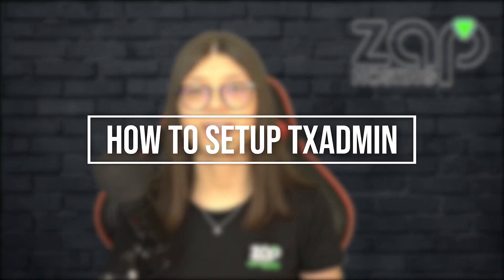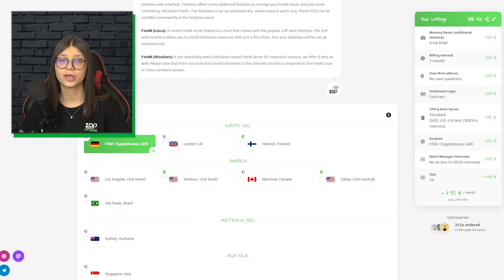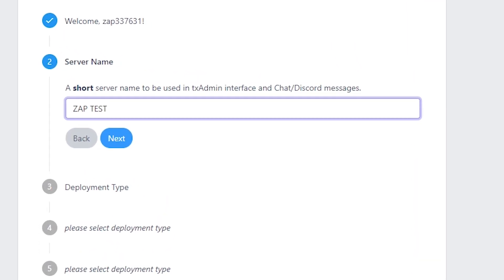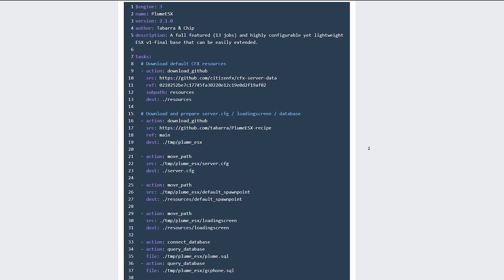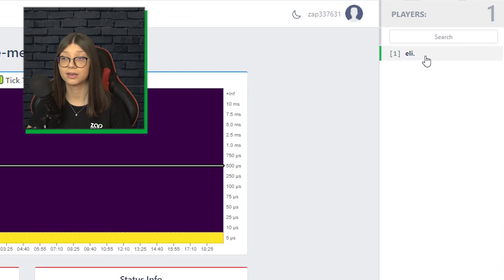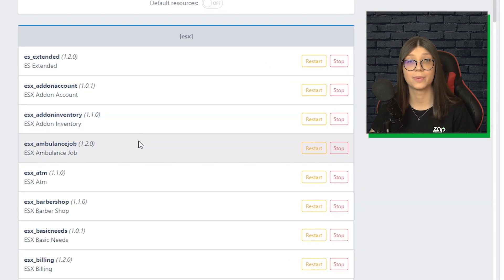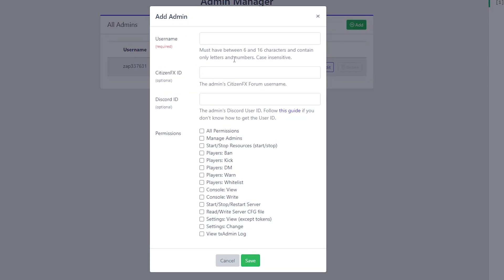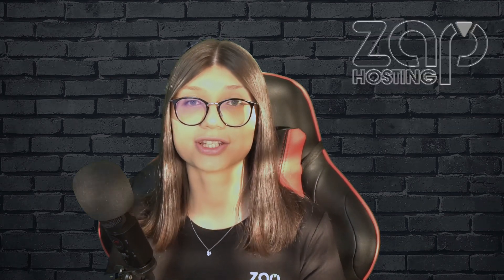Setup a txAdmin FiveM Server in less than 5 minutes! | ZAP-HOSTING.COM